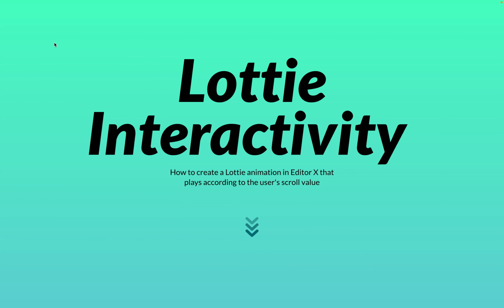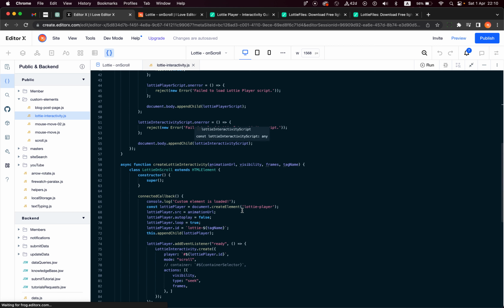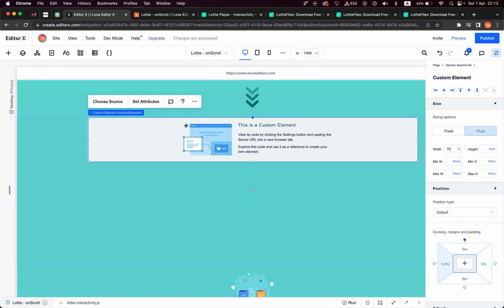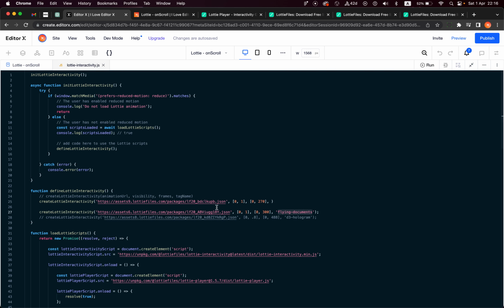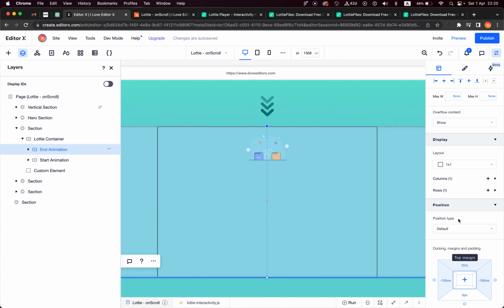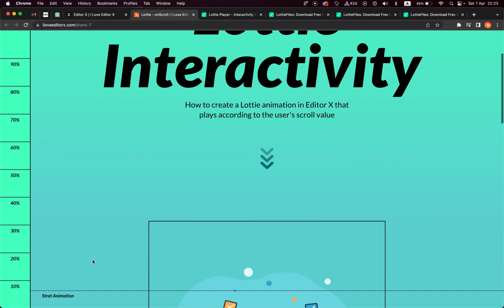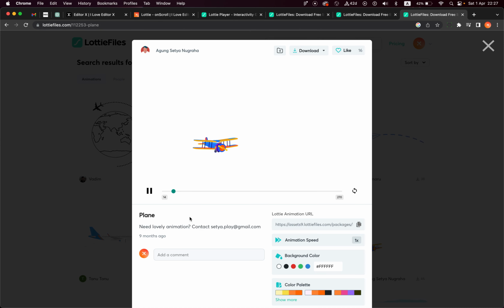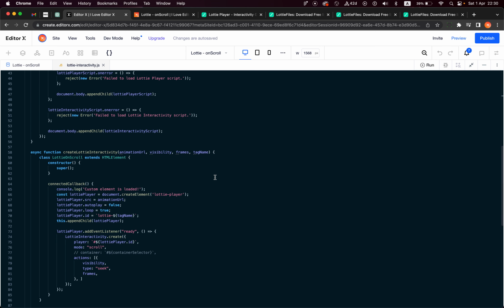How to Play Lottie Animation based on Mouse Scroll on Editor X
In this YouTube tutorial, you will learn how to implement Lottie Interactivity, a JavaScript library that adds interactivity to Lottie animations. The tutorial will guide you through the process of adding user interactions to your Lottie animations based on the site scroll, using simple and easy-to-follow steps. By the end of the tutorial, you'll have the skills to create engaging and interactive animations for your website or application, without needing to be an expert in animation or JavaScript.